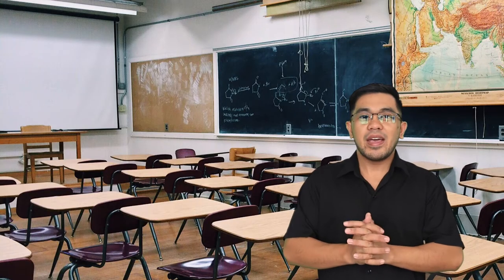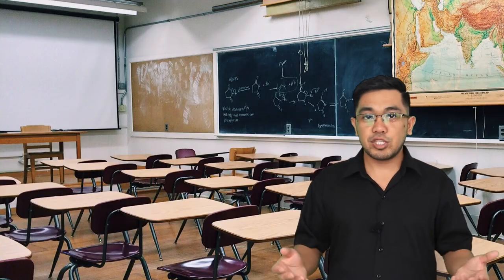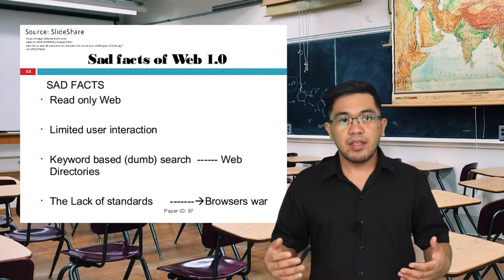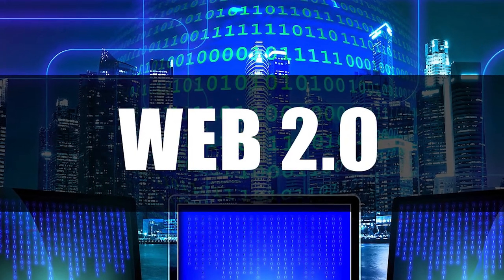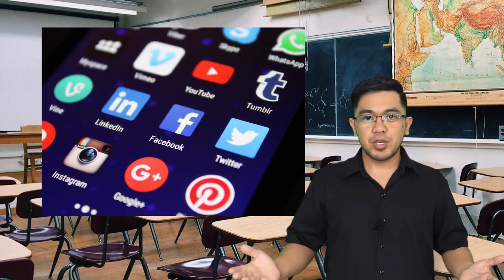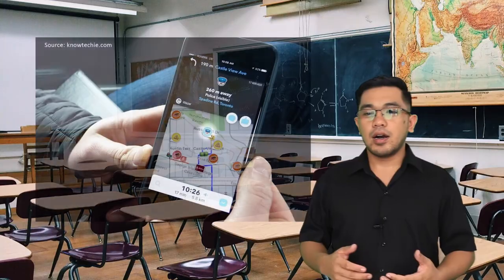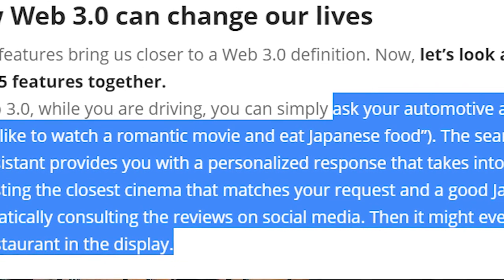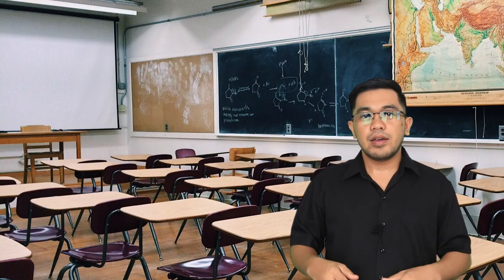A TALK ABOUT WEB 1.0, WEB 2.0 and WEB 3.0 - THE EVOLUTION OF THE WEB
Start to become an IT Pro in Web Development, check out this course in Udemy: